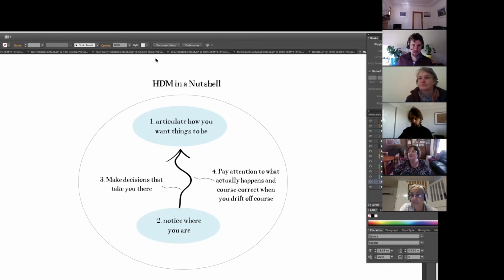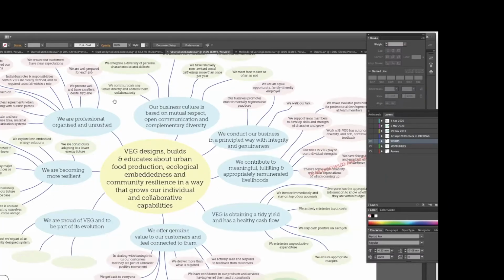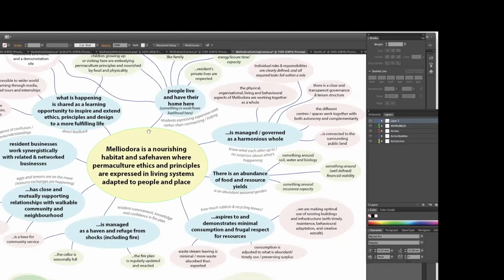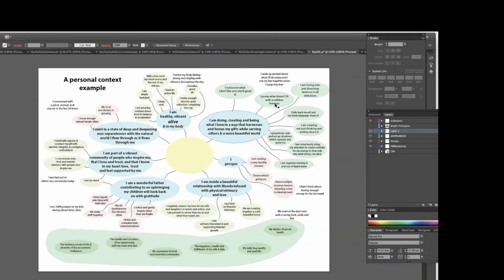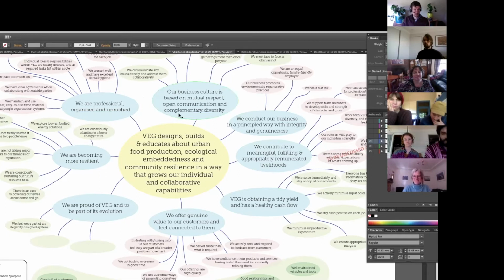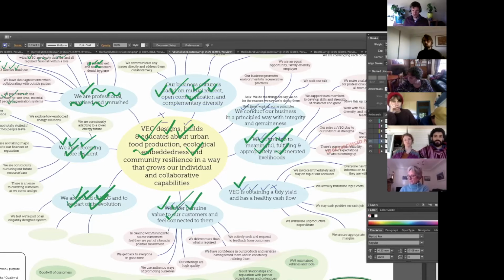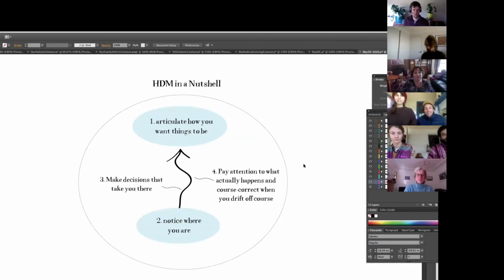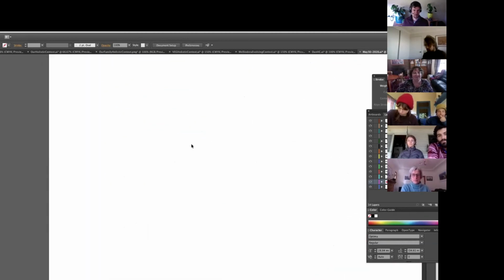Holistic Decision Making Webinar 2020 - Part Two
presented a free webinar on the topic of Holistic Decision Making.